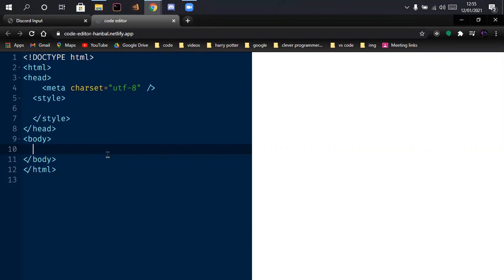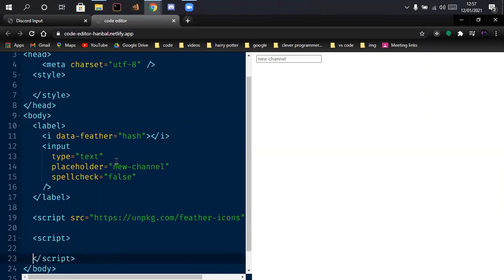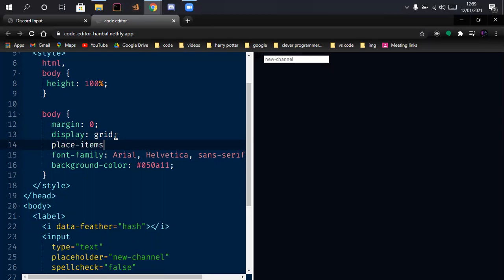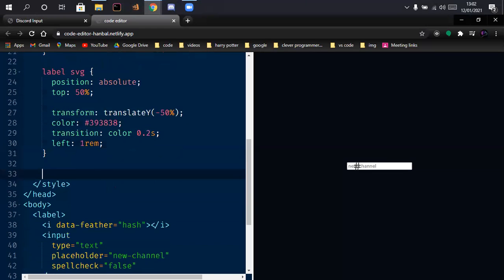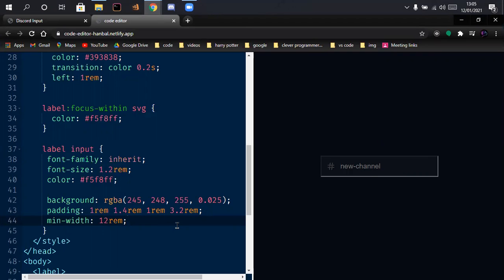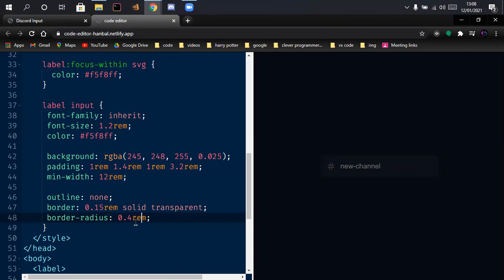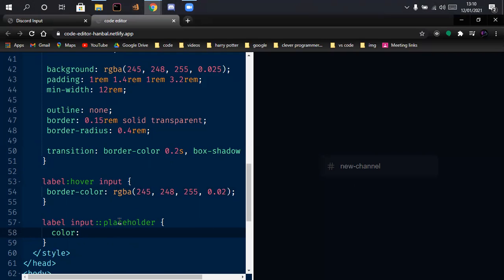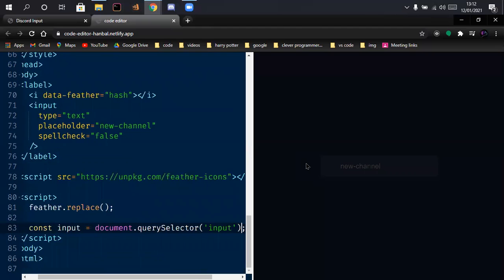Discord input || HTML - CSS || no JS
In this  video we are going to create a Discord input using html / css

timestamps:
0:01 - demo
0:13 - html
2:27 - css